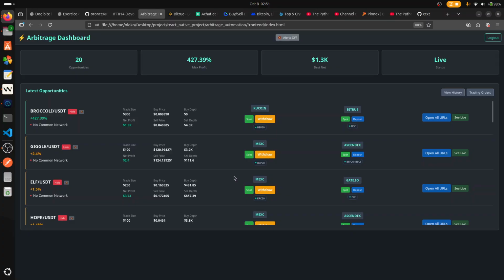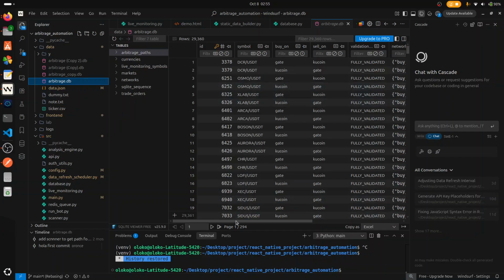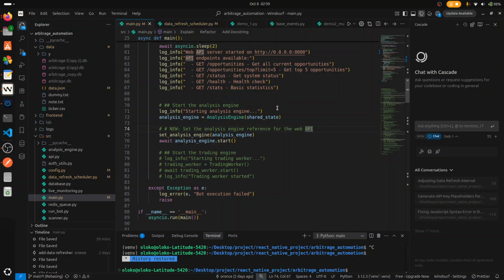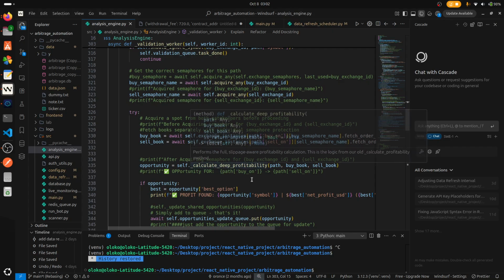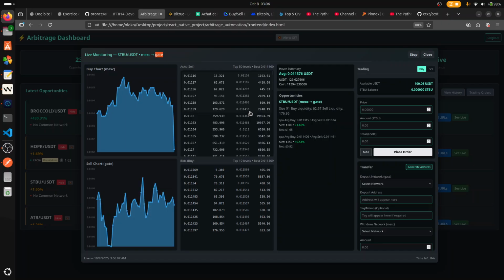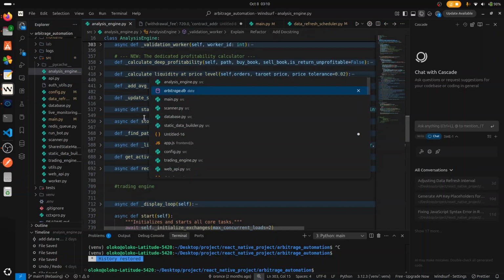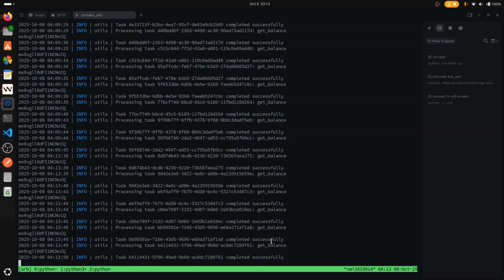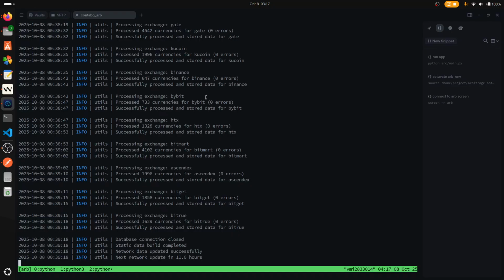i create my own crypto arbitrage bot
Hi there , this is a quick walkaround of my new project in python  , it's a bot in python to identify arbitrage opportunities between exchanges